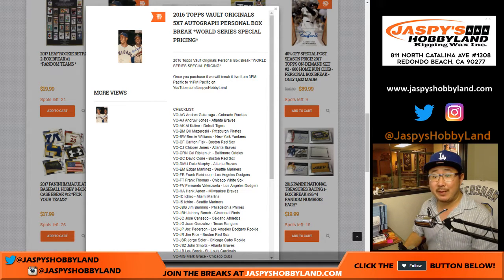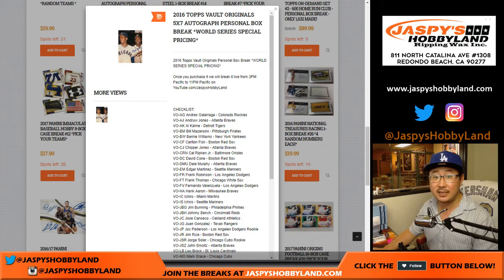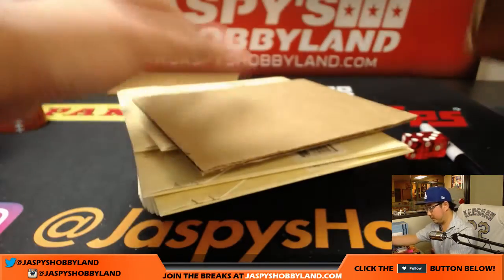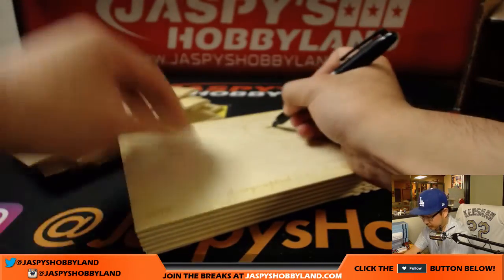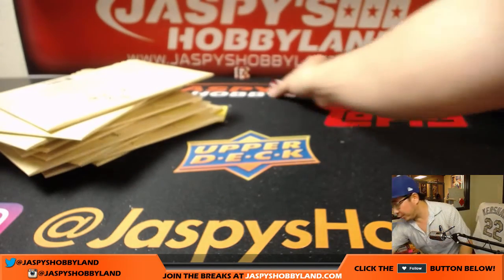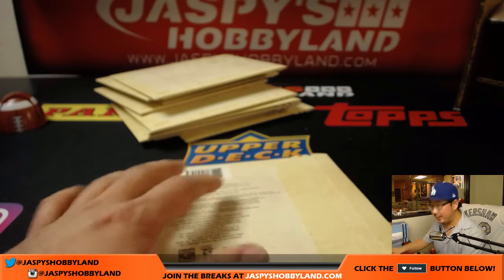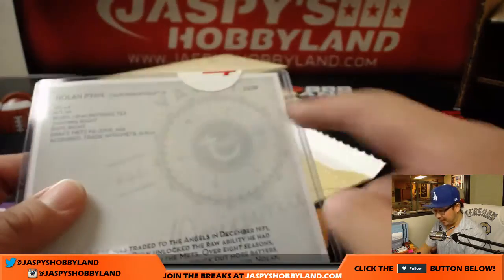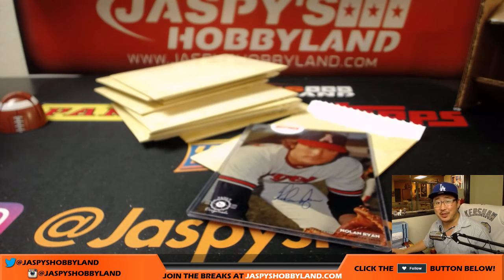Fr, 10/27/17 [1Box PERSONAL (Andrew H)] - 2016 Topps Vault Originals MLB Baseball